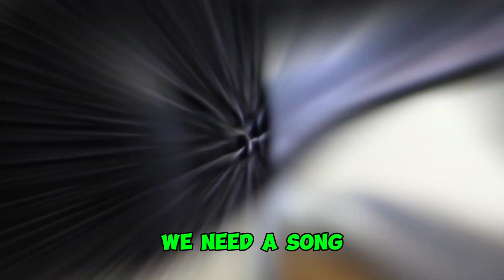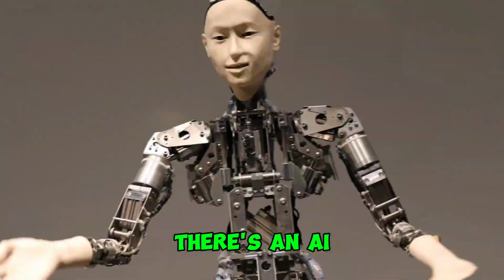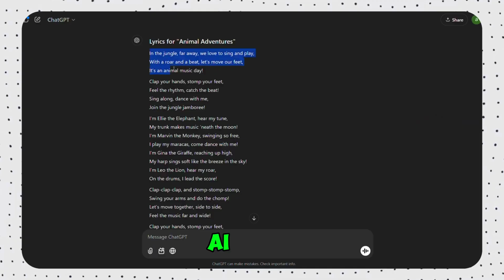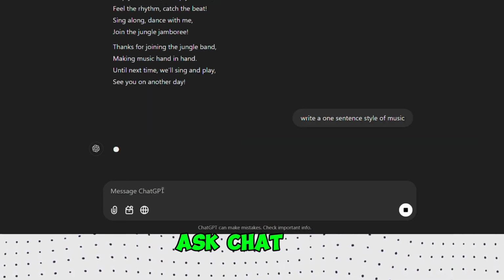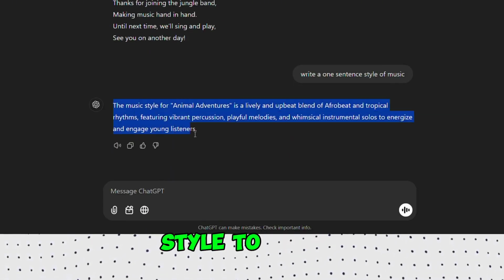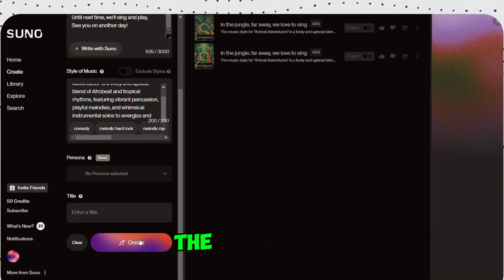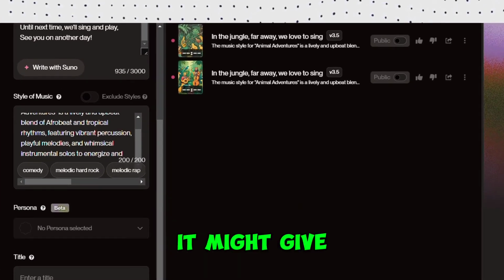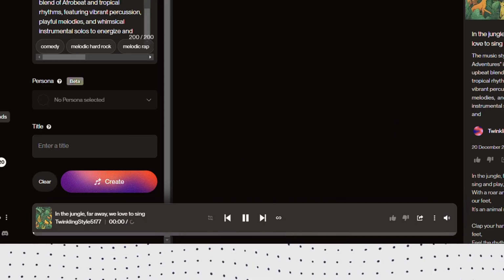💸 I Duplicated a $5M/Month YouTube Empire Using AI! 💳🚀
Imagine building a YouTube business that prints money on autopilot! With the power of AI-driven content creation, scaling a YouTube empire has never been easier.✅ What You'll Learn:✔️ How AI automates video creation & editing 🎥✔️ Best AI tools for faceless YouTube channels 🤖✔️ Secrets behind viral video scripts & thumbnails 🔥✔️ Monetization strategies that generate $5M/month 💰🔥 Ready to scale your YouTube income with AI?📢 Stay updated with the latest AI & tech trends—Follow